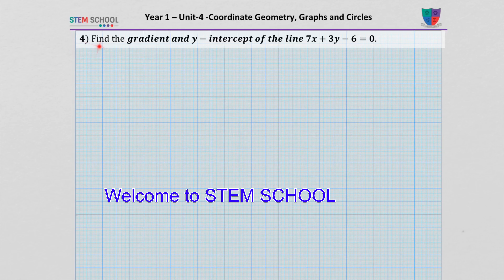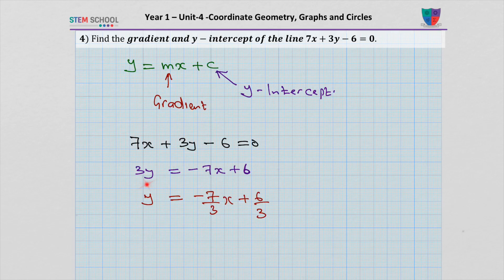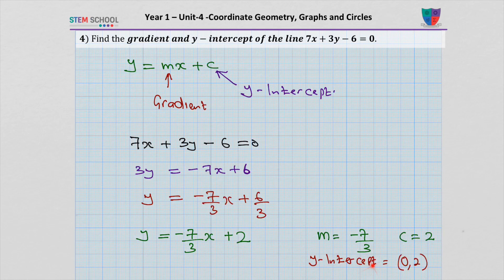Linear Equation Q4 - Coordinate Geometry - A Level Pure Maths - Year 1 - Unit 4 - 4.1.0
00:00:00 - Intro
00:00:19 - Linear Equation Q4